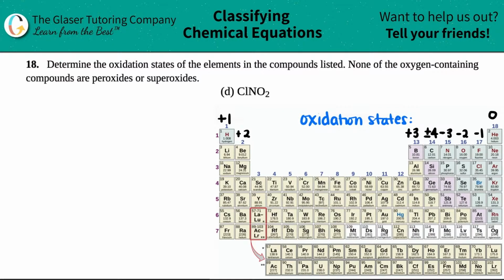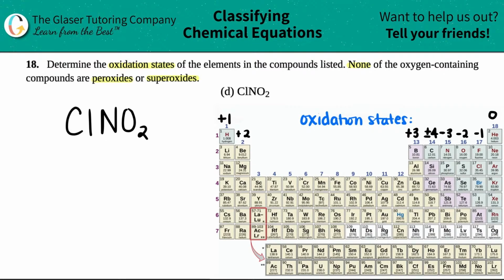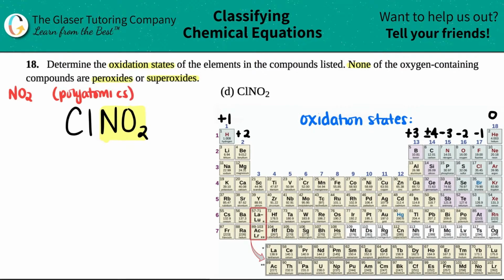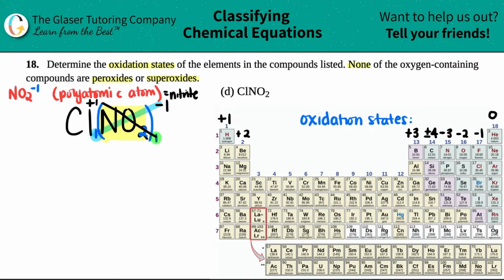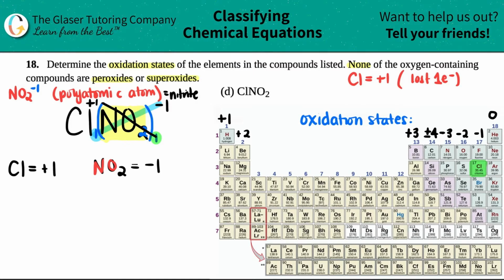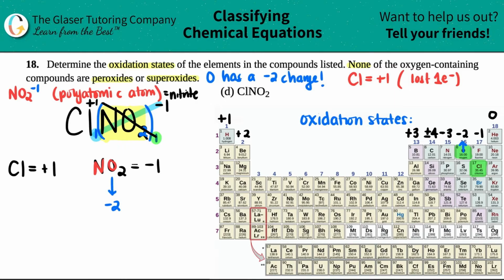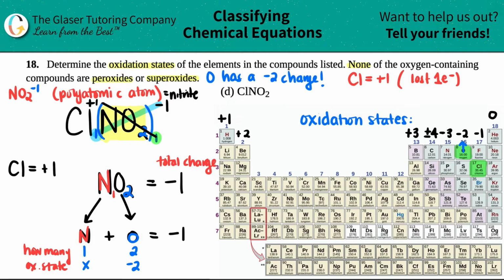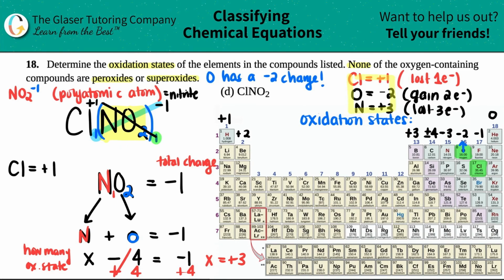4.18d | Determine the oxidation states of the elements in ClNO2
Determine the oxidation states of the elements in the compounds listed. None of the oxygen-containing compounds are peroxides or superoxides.
ClNO2